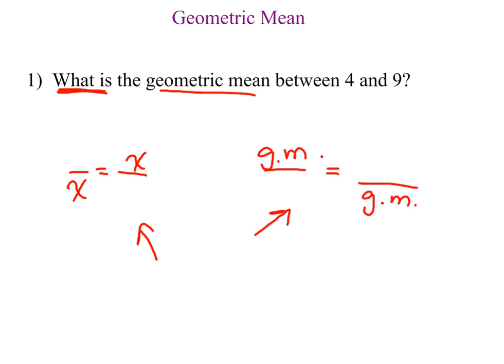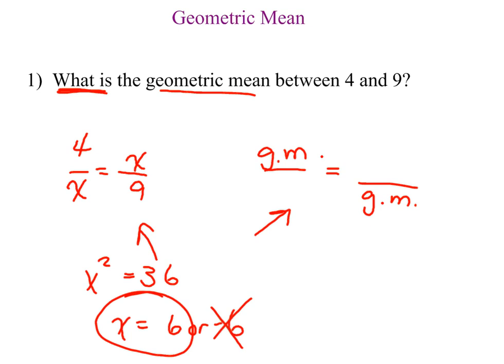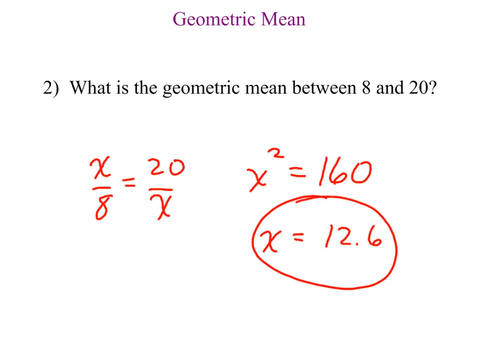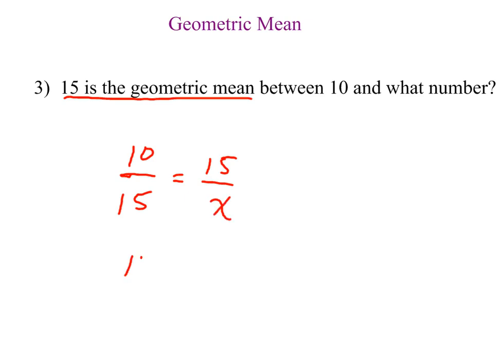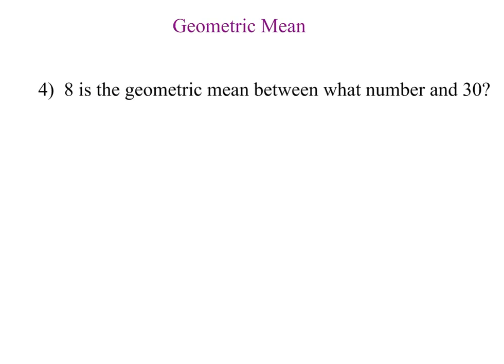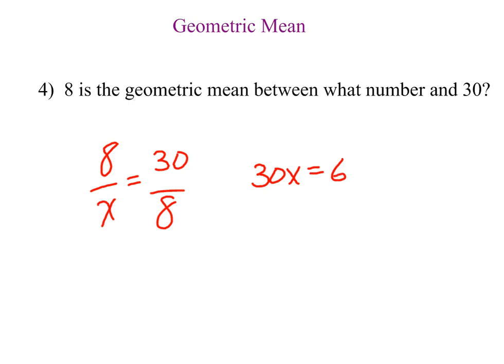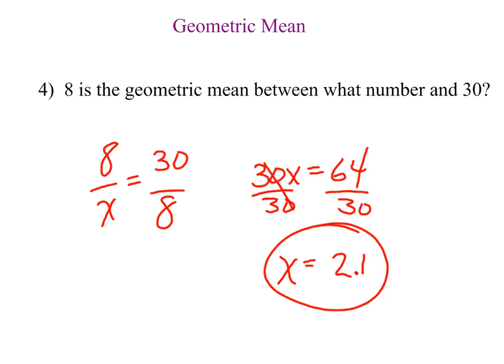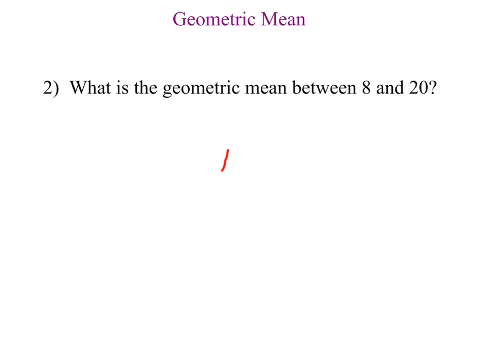Geometric Mean: Part 1